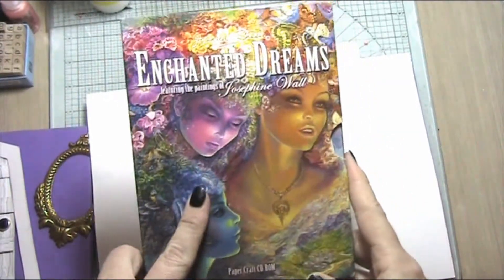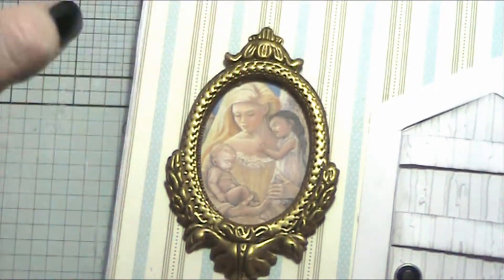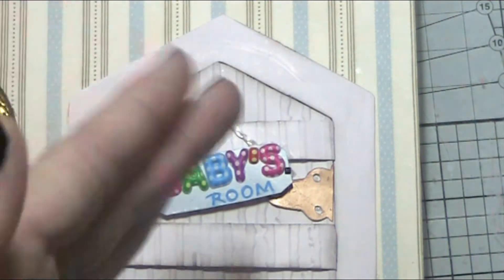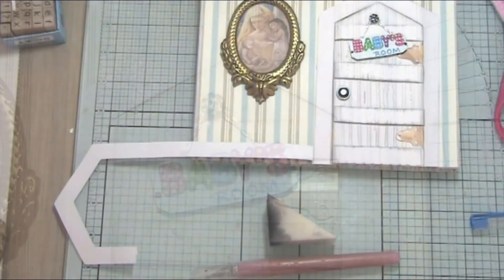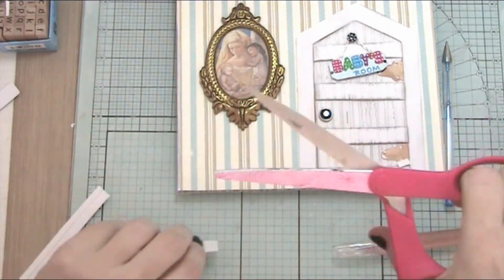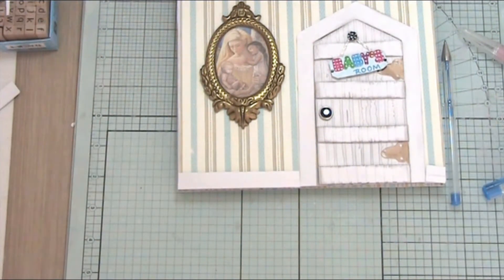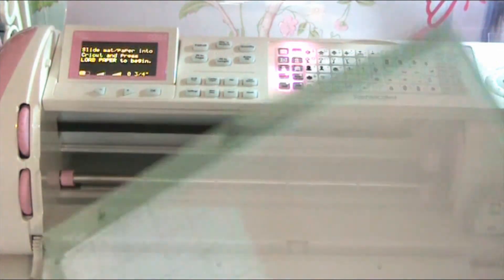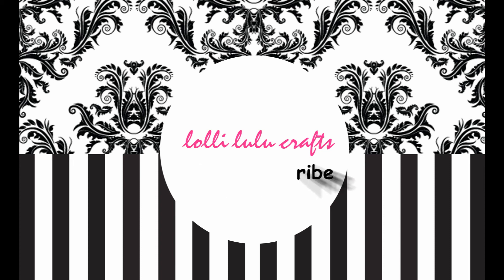Cricut Nursery Card - Part 3 (the front - b)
Here is part 3 - hope you are still enjoying and please would love to hear your comments :-)